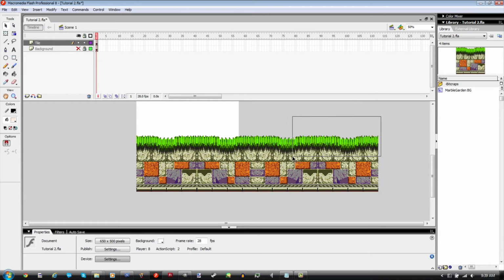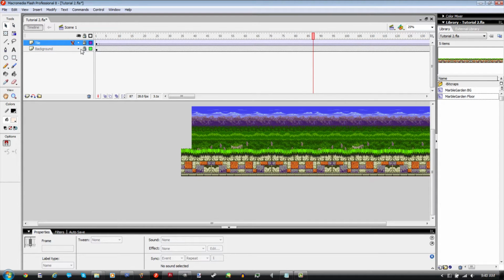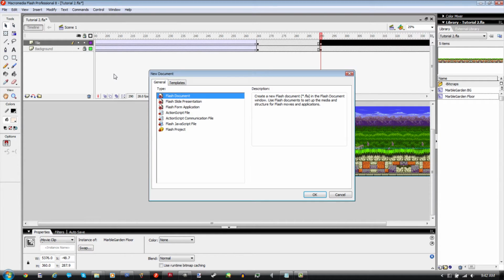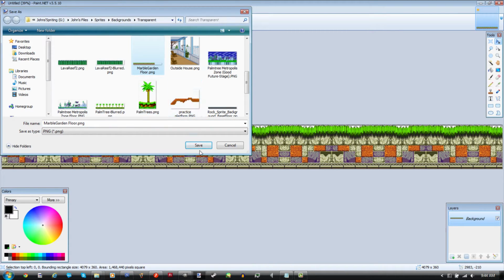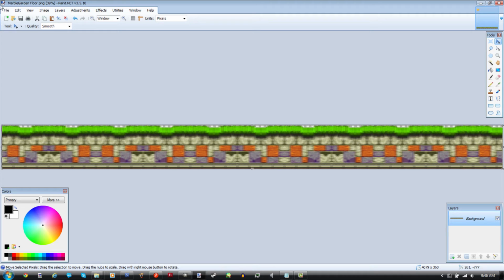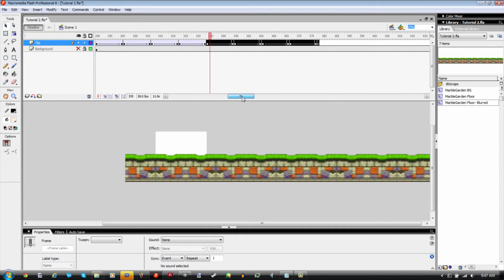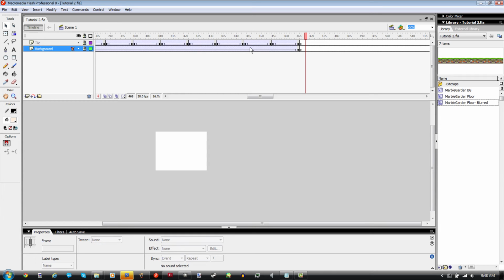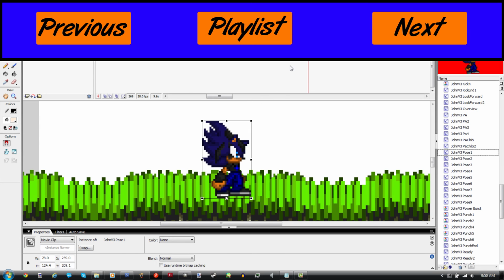JohntheEchidhog's Flash Tutorial part 5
Today we get into the meat of animating. The backgrounds, floors, sound effects, some more tweening, and finally the camera!
Hope you enjoy this as much s I enjoyed making it. Remember: I CAN'T MAKE MORE OF THESE WITHOUT QUESTIONS!
So please, supply me with more questions about animating and I'll be happy to answer you via tutorial or maybe I'll be able to answer you right away!